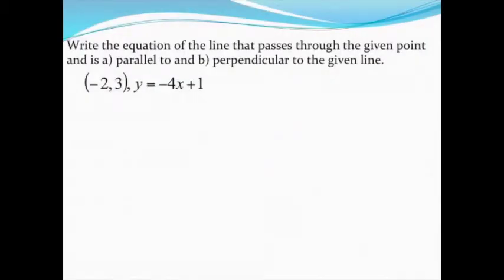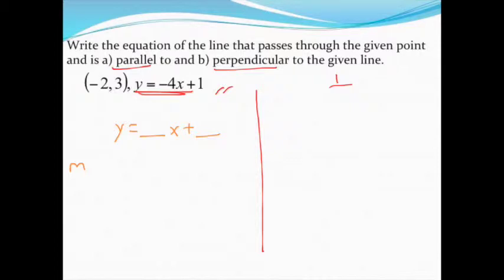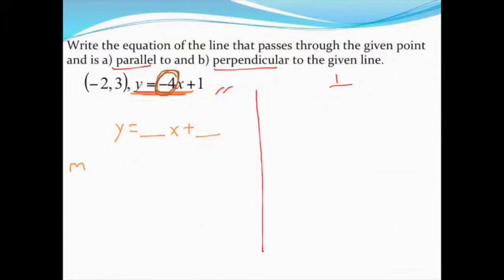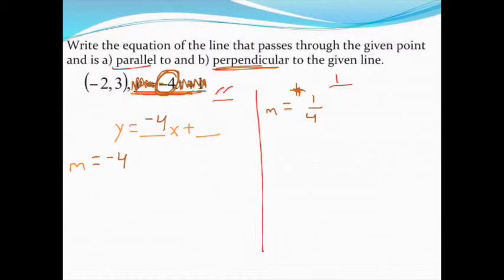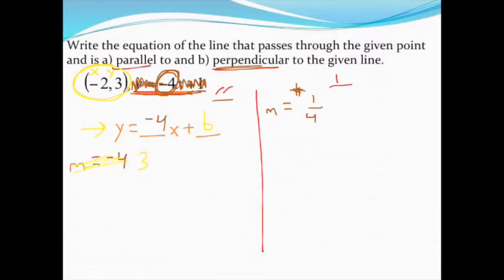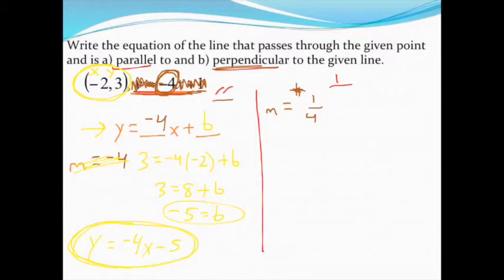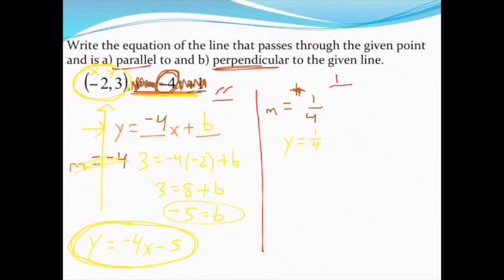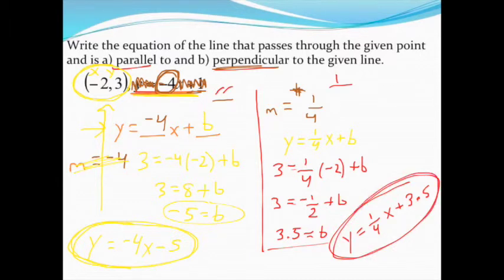Writing the equation of a line parallel/perpendicular to another line through a point